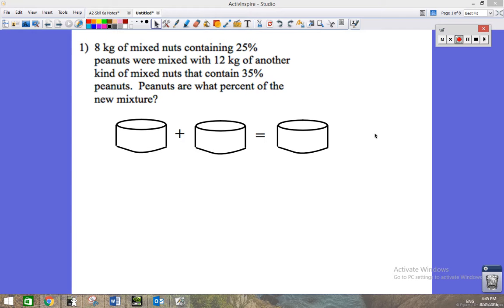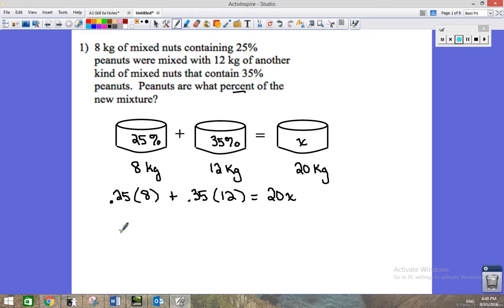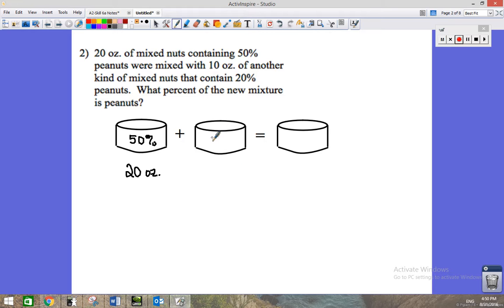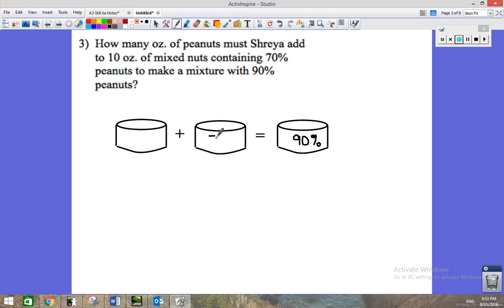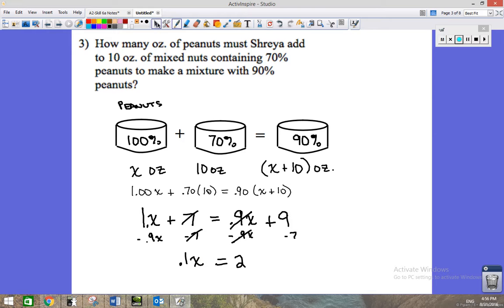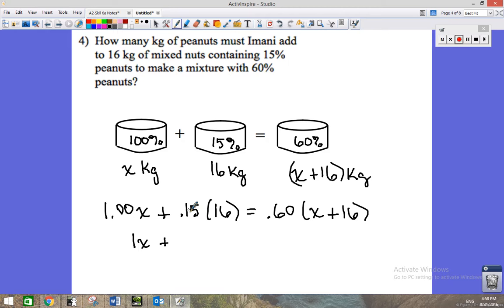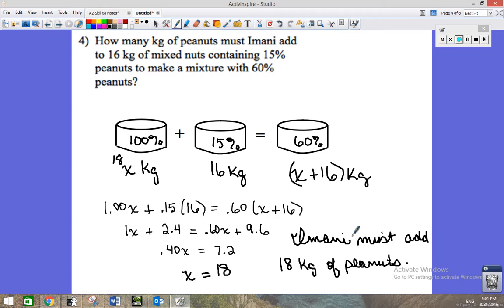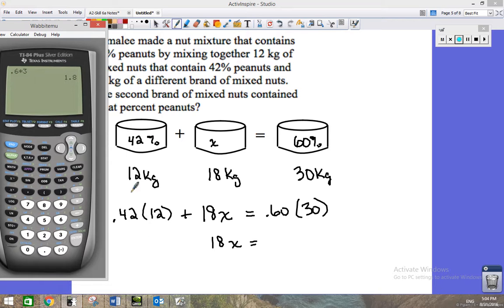CA Skill 1e 2nd day of Mixtures solutions part1